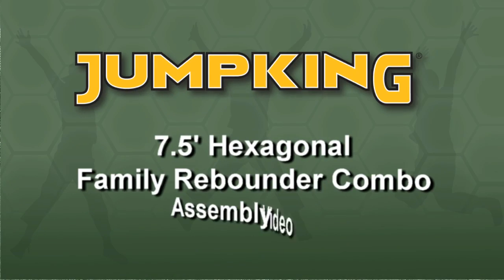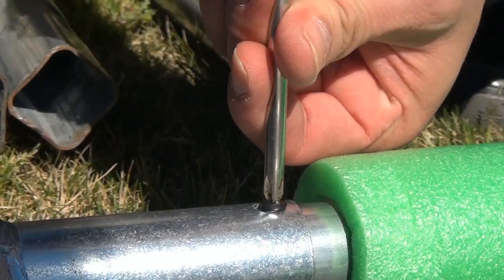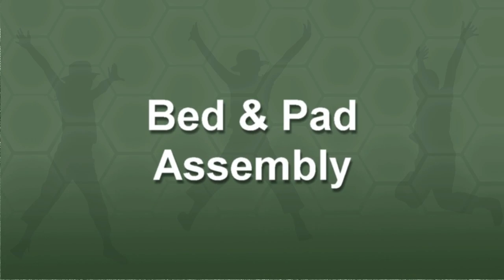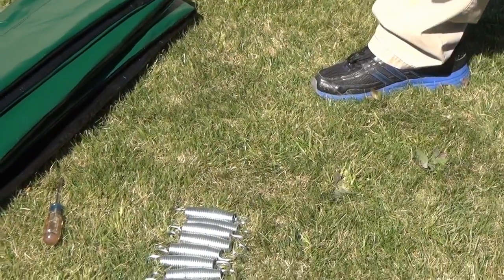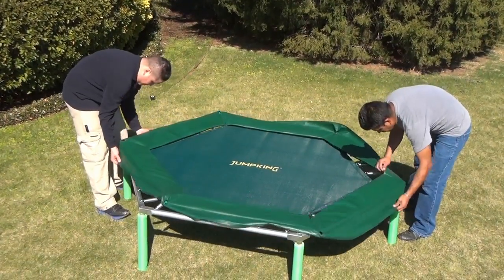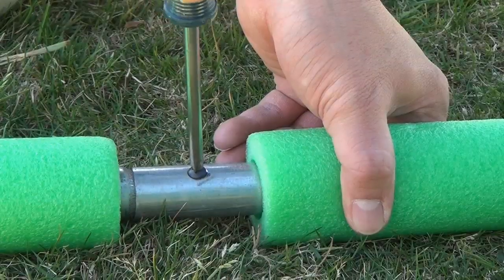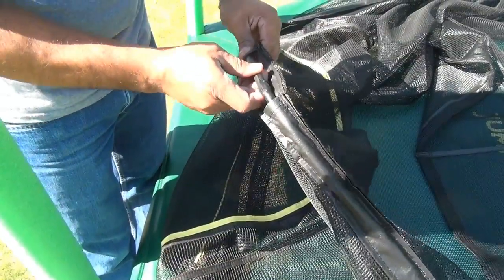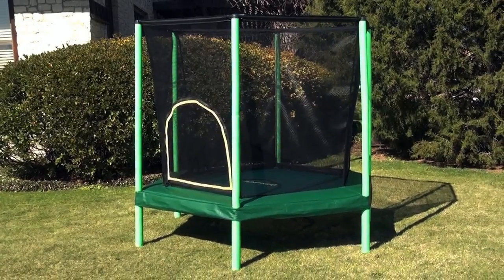Jumpking Family Rebounder Assembly Video